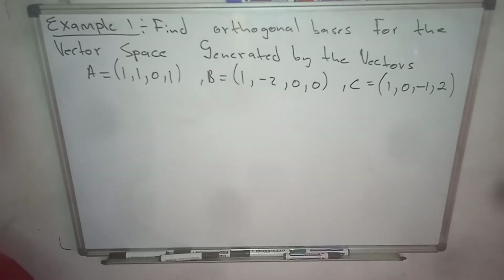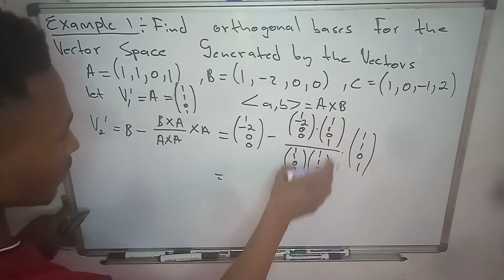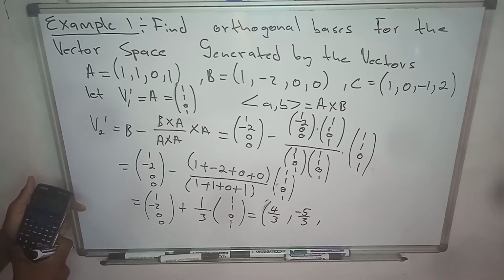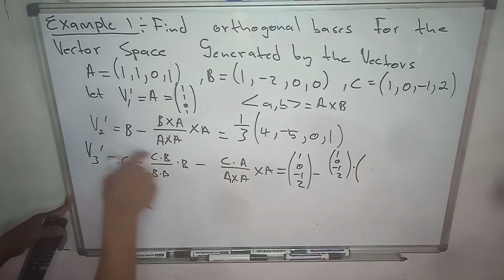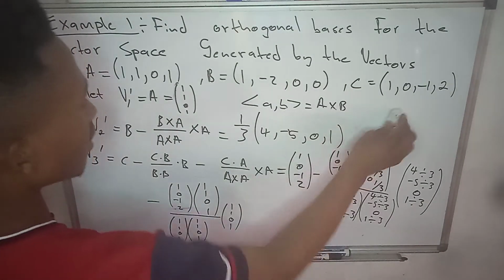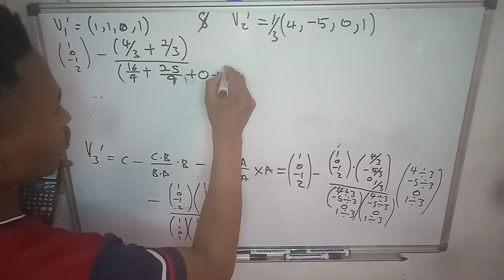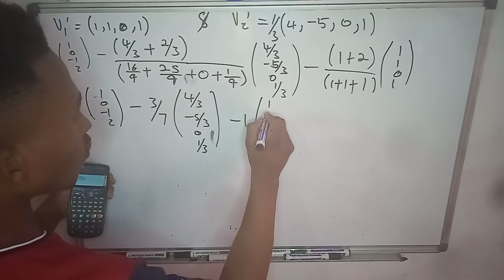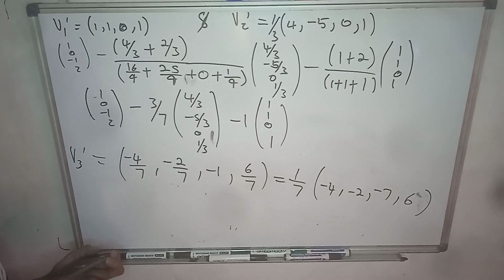THE EASIEST WAY TO FIND ORTHOGONAL BASES PART 1 {using GRAM-SCHMIDT ORTHOGONALIZATION PROCESS}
THIS VIDEO AIMS TO HELP STUDENT TO UNDERSTAND HOW TO FIND ORTHOGONAL BASES